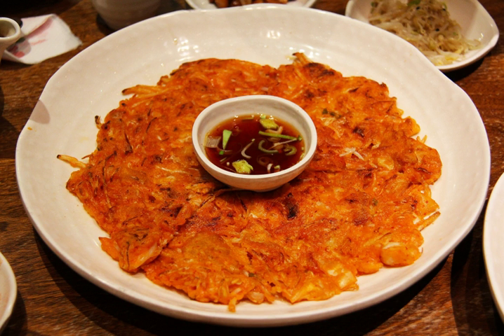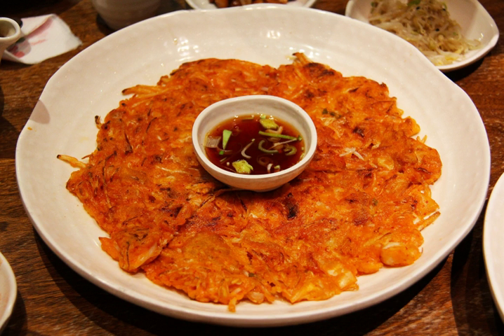Kimchi-buchimgae | Wikipedia audio article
This is an audio version of the Wikipedia Article:
Kimchi-buchimgae

00:01:04 undefined

- Socrates

SUMMARY
Kimchi-buchimgae (김치부침개) or kimchi pancake, sometimes also referred to as kimchi-jeon (김치전, Korean pronunciation: [kim.tɕʰi.dʑʌn]), is a variety of buchimgae, or Korean pancake. It is primarily made with sliced kimchi, flour batter and sometimes other vegetables. However, meat (ground pork) is also often added. Kimchi, spicy pickled vegetables seasoned with chili pepper and jeotgal, is a staple in Korean cuisine. The dish is good for using up ripened kimchi. Kimchibuchimgae is often recognized in Korean culture as a folk dish of low profile that anyone could make easily at home with no extra budget.
It is usually served as an appetizer, snack or banchan (side dish).
When preparing kimchijeon, brine from kimchi is often added, especially that of baechu kimchi, made from Napa cabbage. The brine lends its red color to the batter but is not spicy itself. Along with kimchi, it is served as anju with alcoholic beverages such as makgeolli or dongdongju.